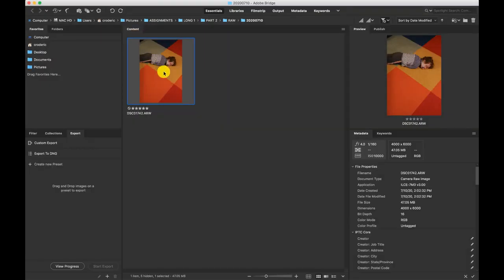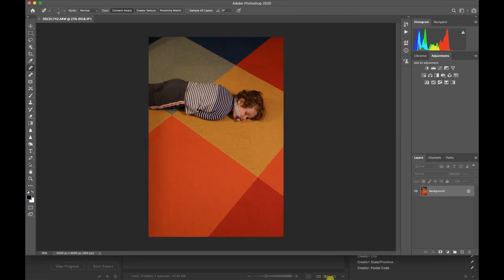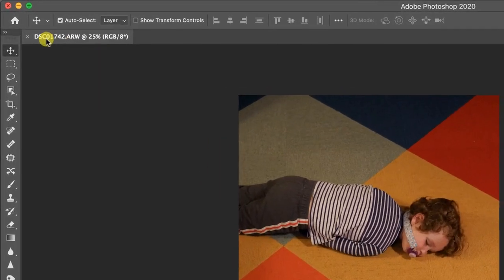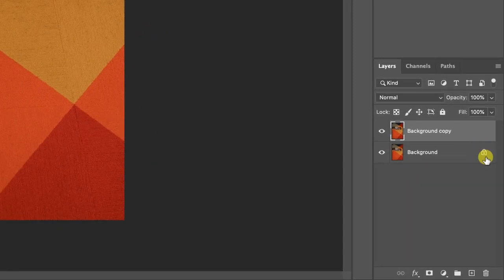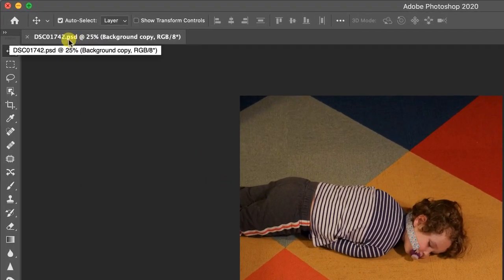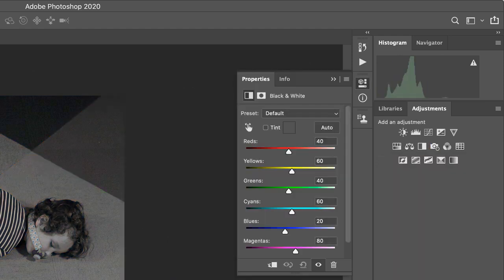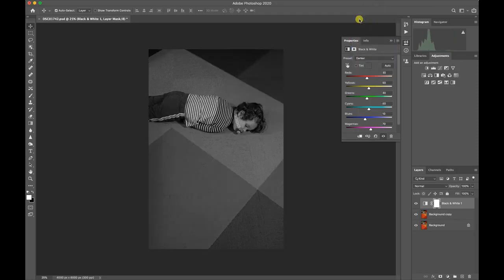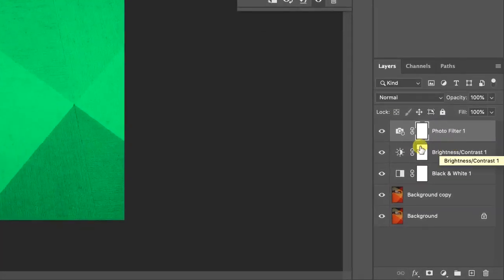WORKFLOW DEMO PART3